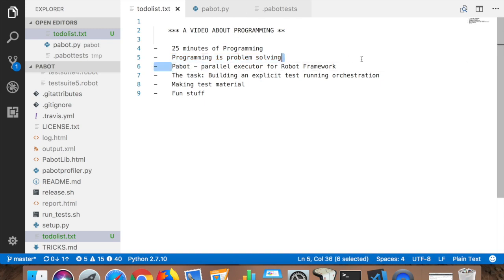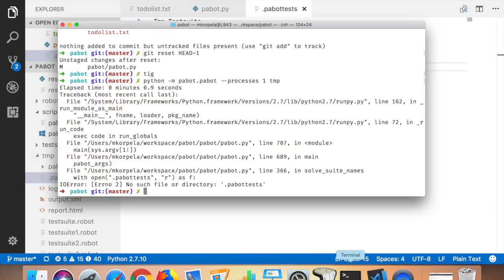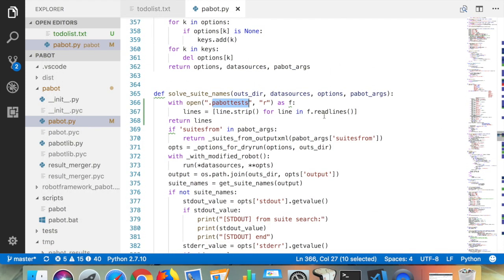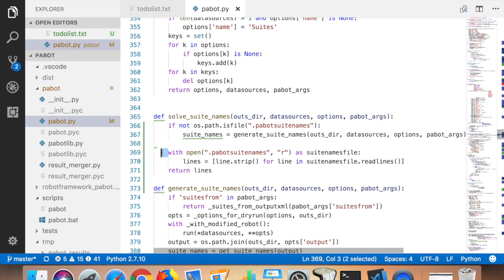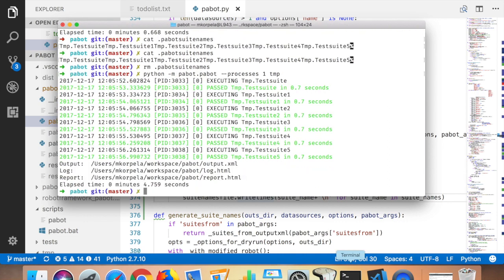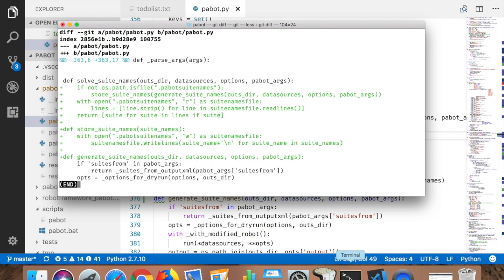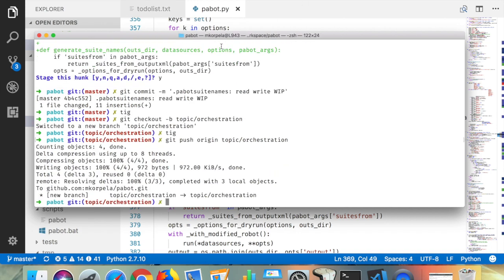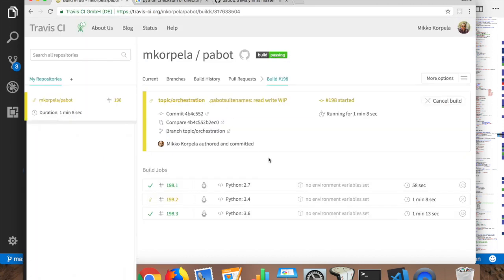Programming Pabot - Part 2